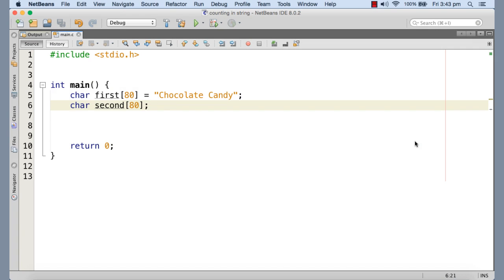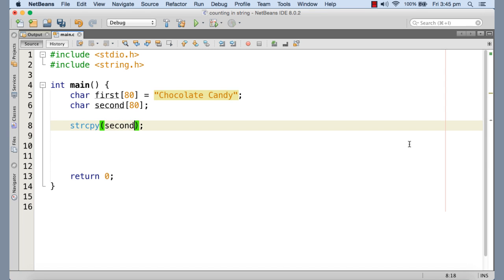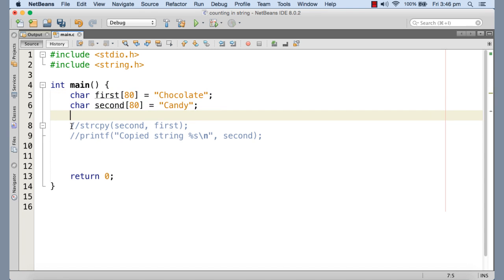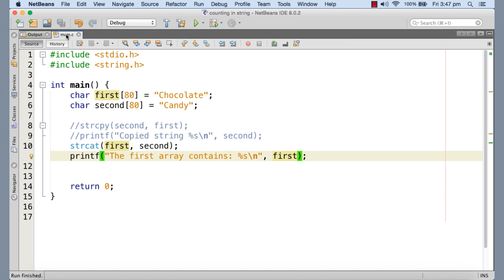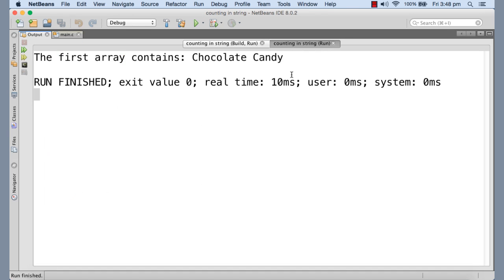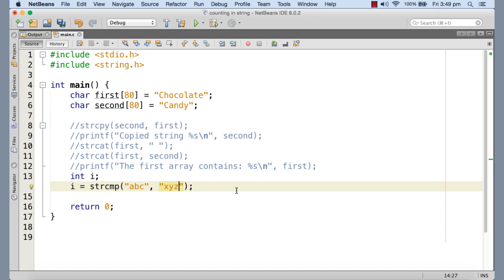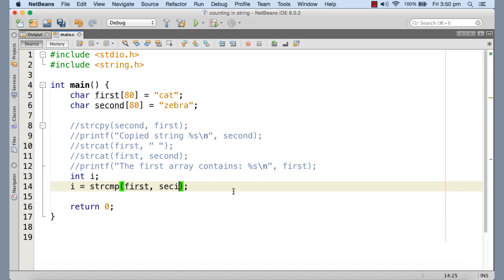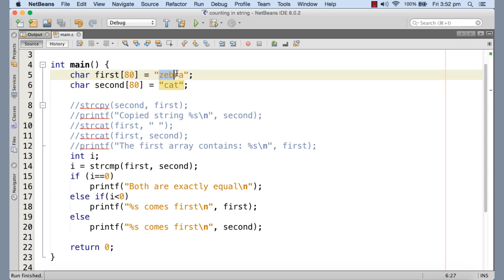Library function for string operations, string h